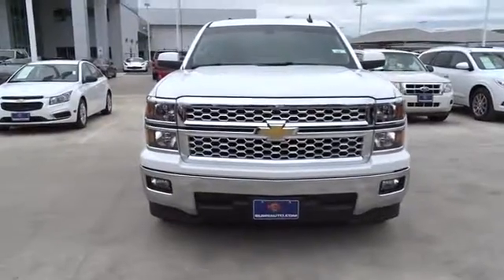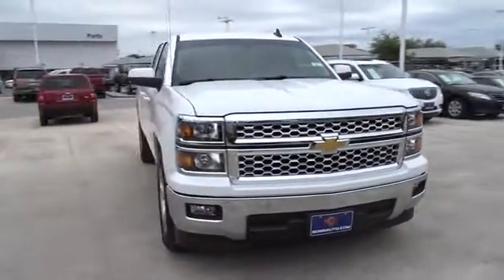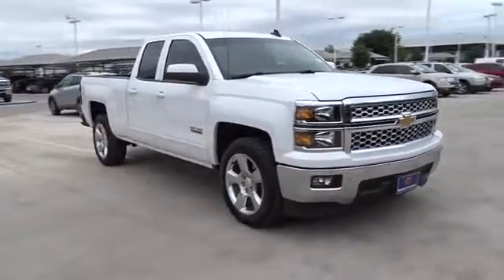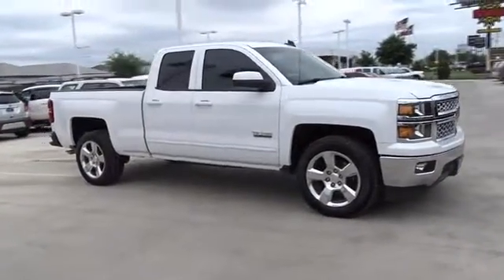2015 Chevrolet Silverado 1500 San Antonio, Houston, Austin, Dallas, Universal City, TX C61209A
2015 Chevrolet Silverado 1500

Gunn Chevrolet
12602 IH 35 North

VERY SHARP!!, Nicely Equipped LT Pkg, Shows Like New!, Great Truck at a Great Price!, Sporty & Fun to Drive! Local Trade-in, *Clean CARFAX*, and MANAGER SPECIAL! 4D Double Cab, Bluetooth For Phone, CD player, MP3 decoder, and Radio: AM/FM Audio System w/Chevrolet MyLink. San Antonio, Bexar, Shertz, Selma, Hill Country, Texas 78154.How would you like riding off in this stout 2015 Chevrolet Silverado 1500 at a price like this? This outstanding Silverado 1500 will wow you with its low mileage, plus it has comfort and safety to spare. This truck is nicely equipped with features such as ***Clean CARFAX***, 4D Double Cab, Bluetooth For Phone, CD player, Great Truck at a Great Price!, Local Trade-in, MANAGER SPECIAL!, MP3 decoder, Nicely Equipped LT Pkg, Radio: AM/FM Audio System w/Chevrolet MyLink, Shows Like New!, Sporty & Fun to Drive! VERY SHARP! GM Certified Pre-Owned means you not only get the reassurance of a 12mo/12,000-Mile Bumper-to-Bumper limited warranty, but also an Exclusive CPO Maintenance Plan, up to a 6-Year/100,000-Mile, $0 Deductible, Fully Transferable, Powertrain Limited Warranty, a 172-point inspection/reconditioning, 24/7 roadside assistance, Courtesy Transportation, 3-Day/150-Mile Customer Satisfaction Guarantee, 3 month trial OnStar Directions & Connections Service if available, SiriusXM Radio 3mo trial if available, and a vehicle history report. Thank You for shopping with Gunn! We would like to welcome you to a much better way of doing business. Our objective is to provide the highest quality service with our haggle-free One Simple Price method for purchasing new and used vehicles. Customer satisfaction guides our business. We pride ourselves in transpearancy, honesty, and conducting business with real numbers and not the confusing shell game that most dealers play!! Come in where you can relax and enjoy the process without fear of somebody trying to get into your pocket! Give us a Call today and schedule a demonstration drive!